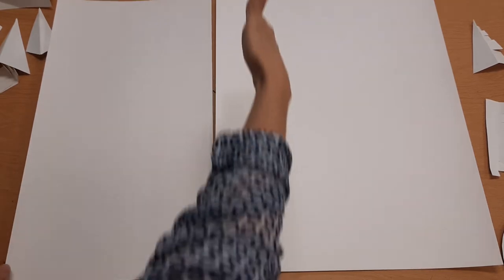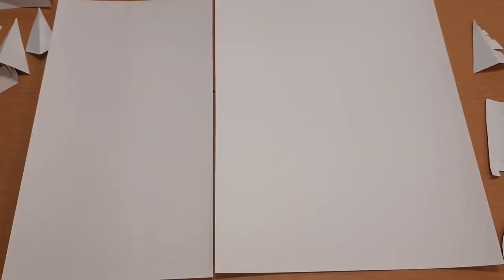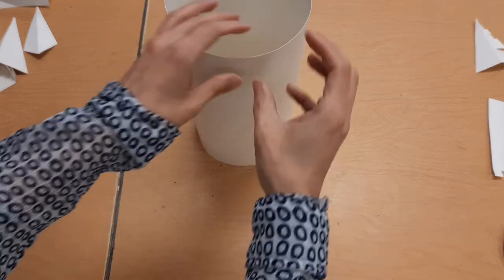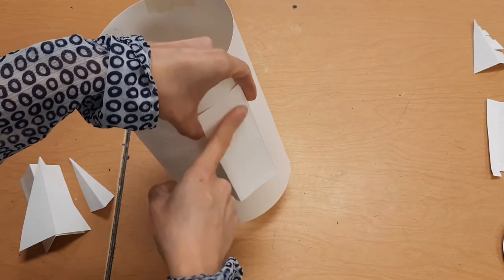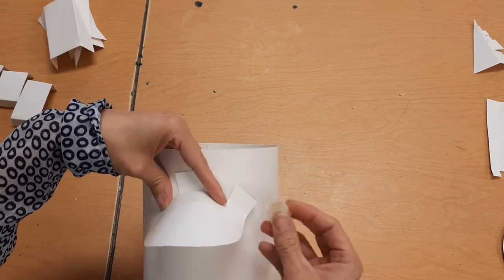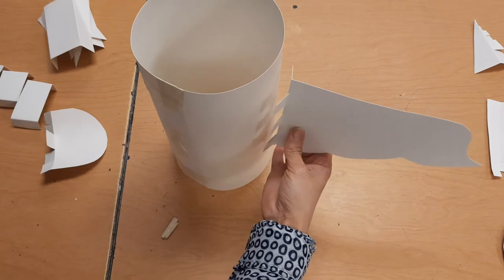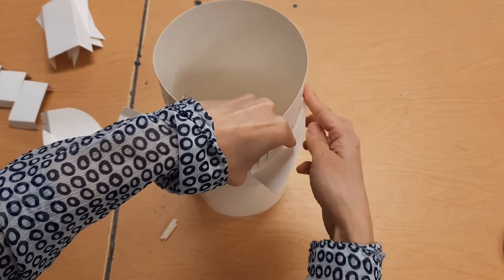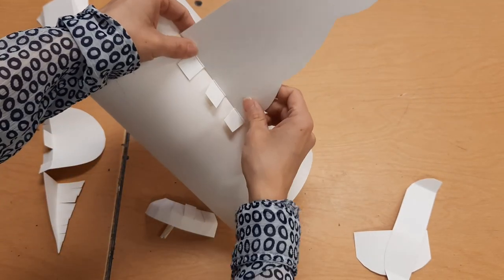Totem poles diff paper forms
Details on how to fold paper